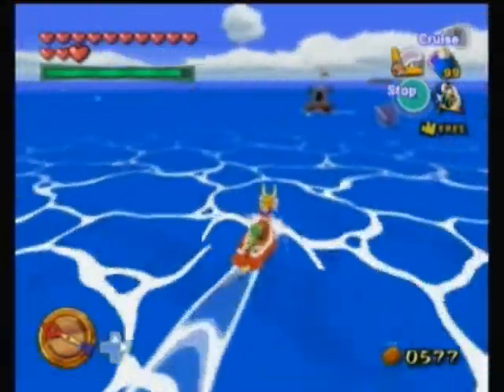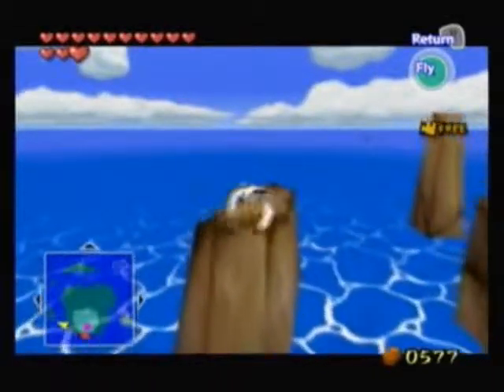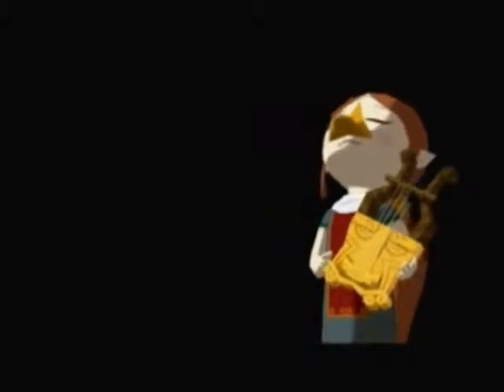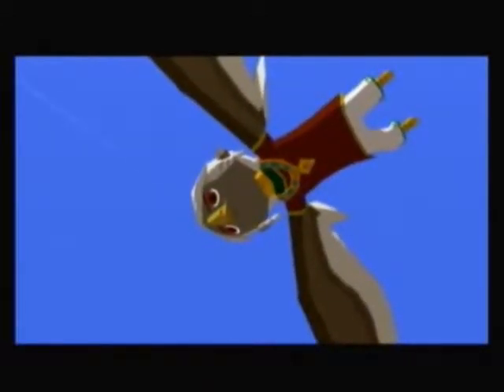Let's Play Legend Of Zelda Wind Waker - 83 - Unlocking Memories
Finally making some storyline progress for once.  You could do this much much earlier than I did, but having some extra goods never hurts